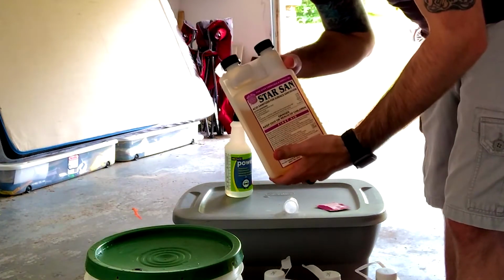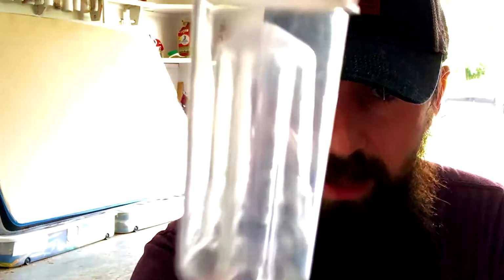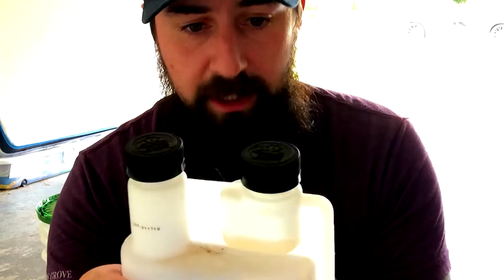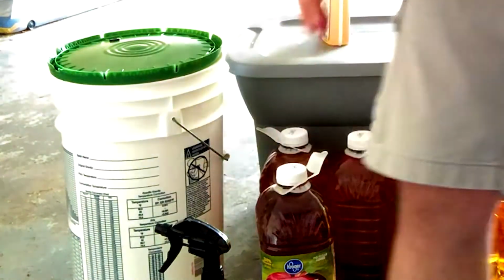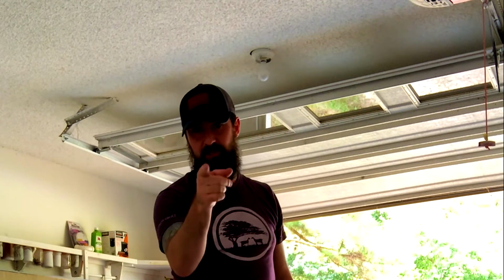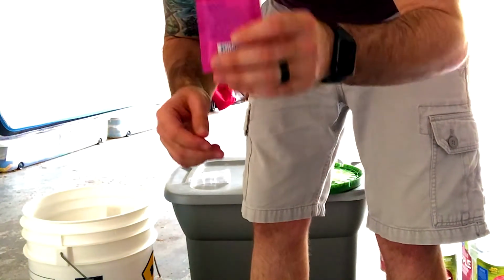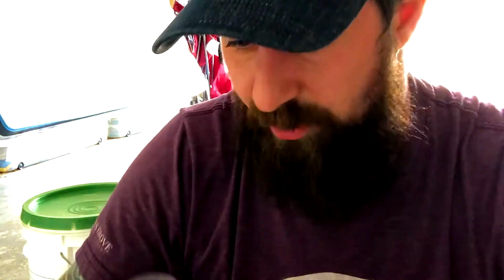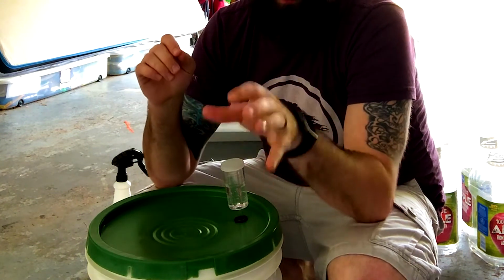SwanRonson Presents How To Make Hard Cider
Welcome to the Channel of SwanRonsonFPS!